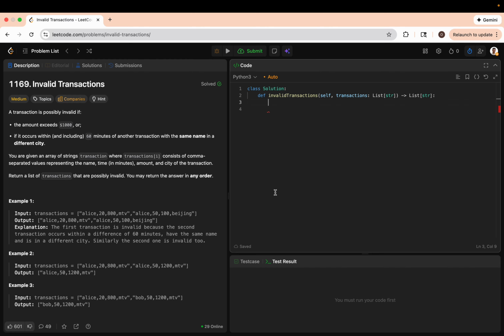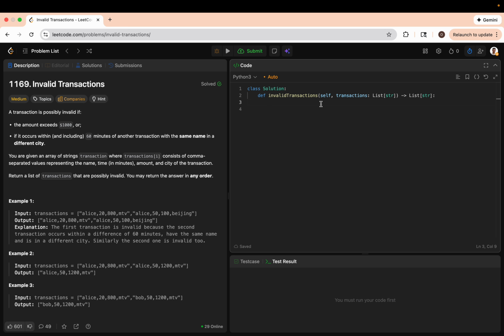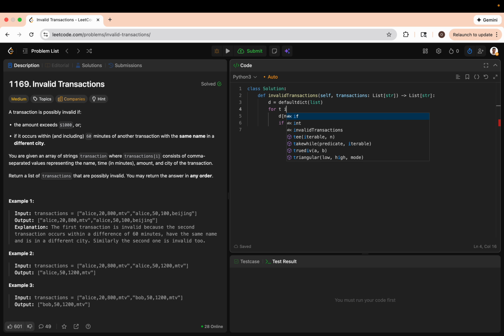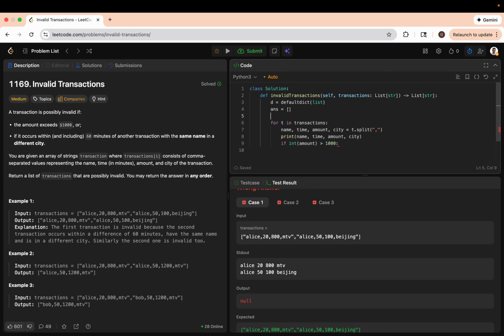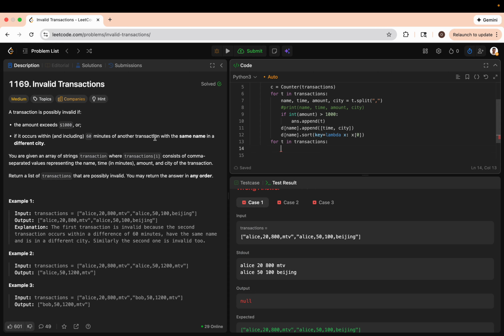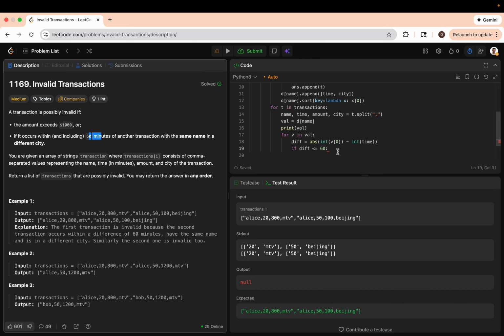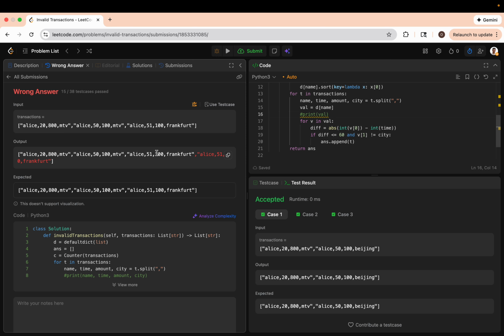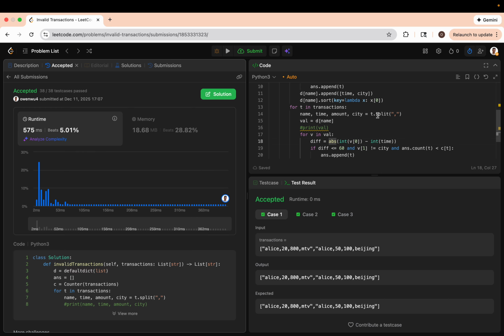Invalid Transactions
Leetcode #1169